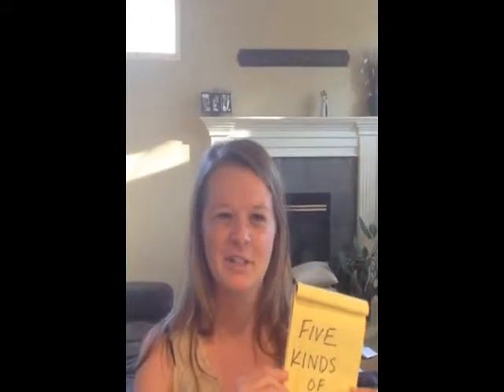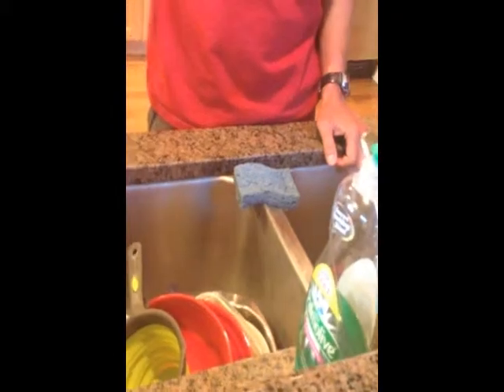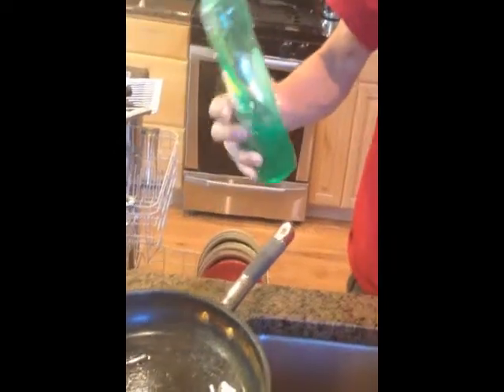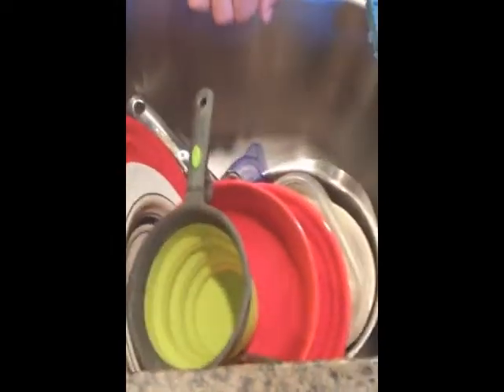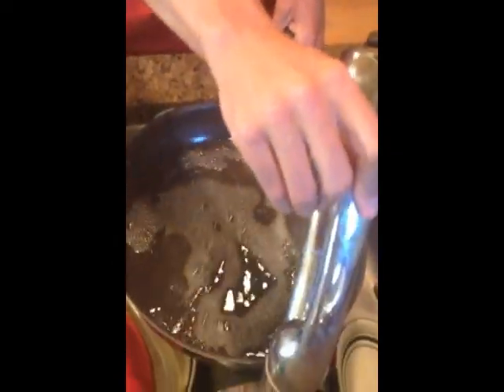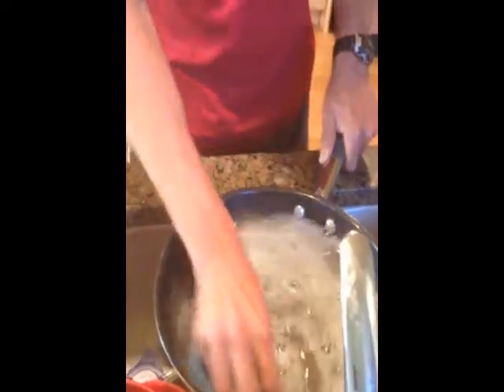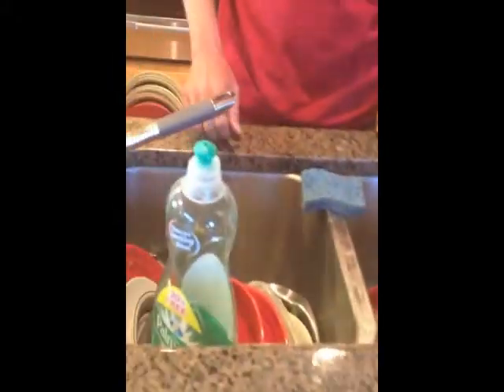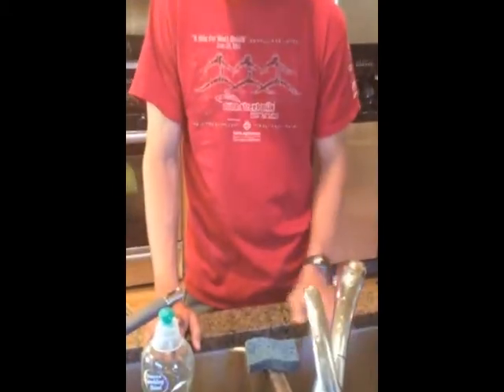Five Kinds of Knowledge: How to do the Dishes by Rayme Jones